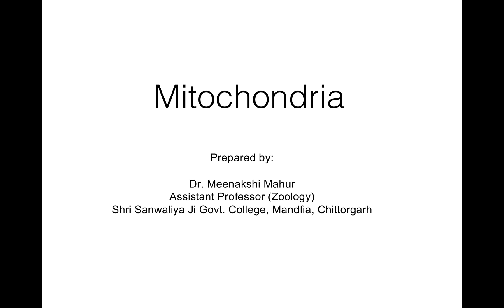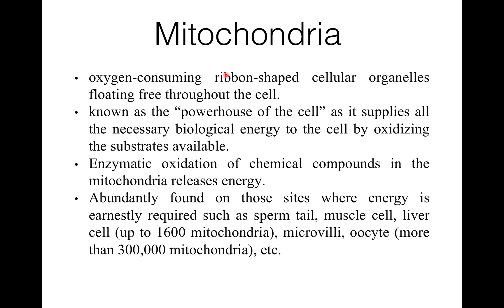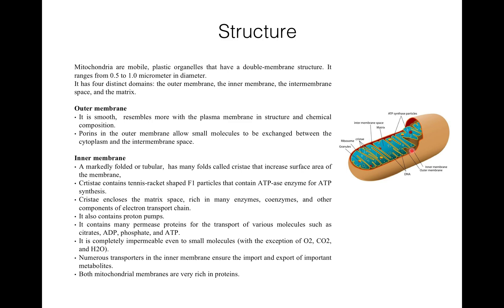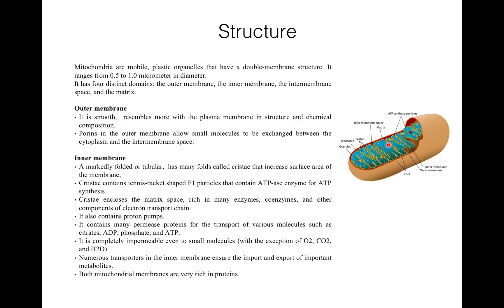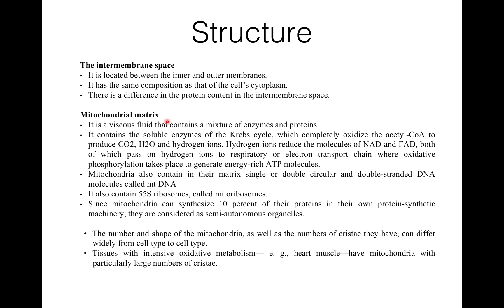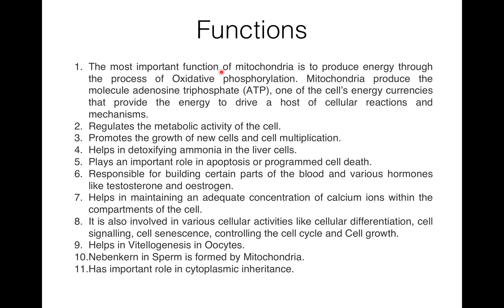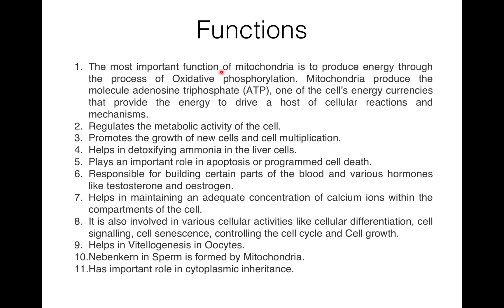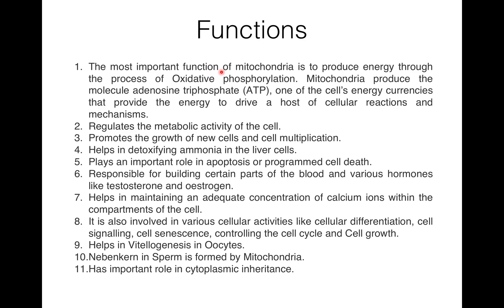Mitochondria: Structure and Functions (BSc I, Paper II, Cell Biology) in English